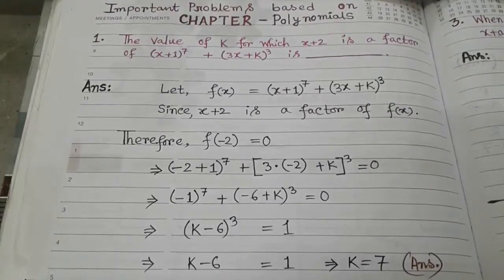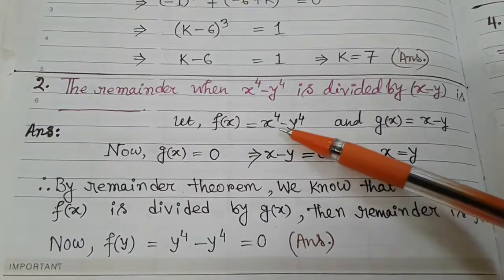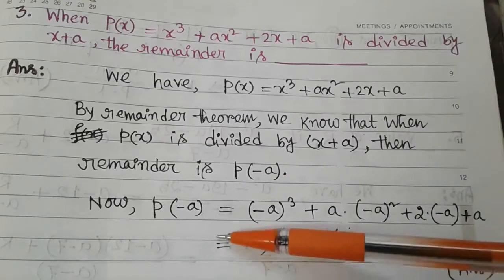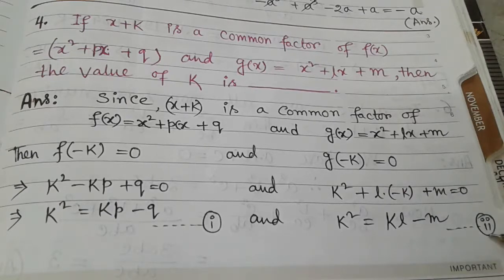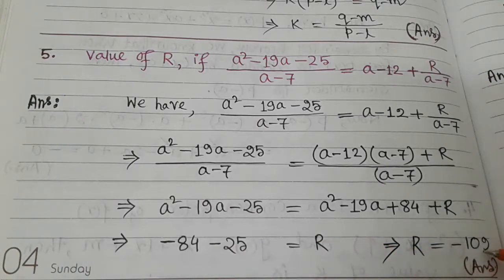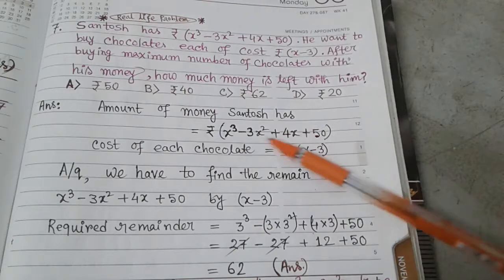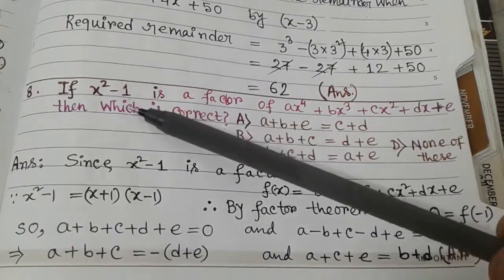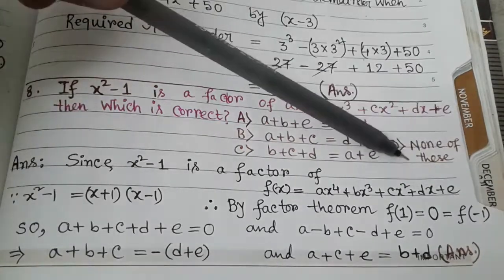Polynomials Olympiad Questions & Solutions | Master Advanced Algebra for Math Competitions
Are you preparing for Math Olympiads like IMO, RMO, PRMO, or other competitive exams? Dive deep into the world of Polynomials with our exclusive video dedicated to challenging Olympiad-level questions!
In this tutorial, we tackle complex polynomial problems that go beyond your regular school curriculum. We'll explore various techniques and theorems essential for solving tricky questions involving:
 * Vieta's Formulas
 * Polynomial Division and Remainder Theorem
 * Factor Theorem
 * Properties of Polynomial Equations
Our step-by-step solutions are designed to not just give you the answer, but to help you understand the thought process and strategies required to excel in advanced algebra. Whether you're a high school student aiming for mathematical excellence or a coach looking for supplementary material, this video is your ultimate guide.
What you'll learn:
 * Advanced problem-solving strategies for polynomials.
 * Application of key polynomial theorems in challenging scenarios.
 * Tips and tricks to approach Olympiad-style questions.
 * Build confidence for your next math competition!
Don't miss out on mastering one of the most crucial topics for competitive mathematics!

                                    ~ by Gyan Bithi